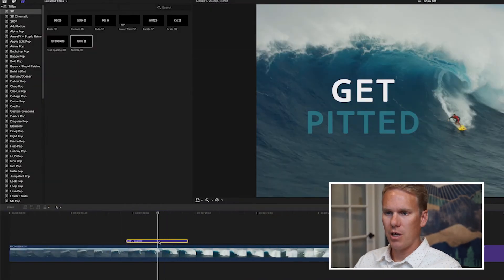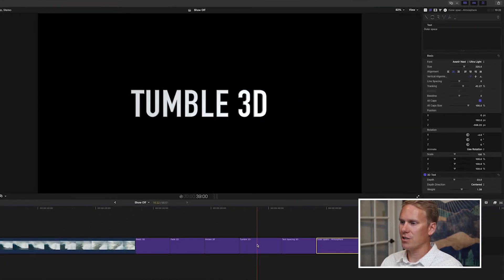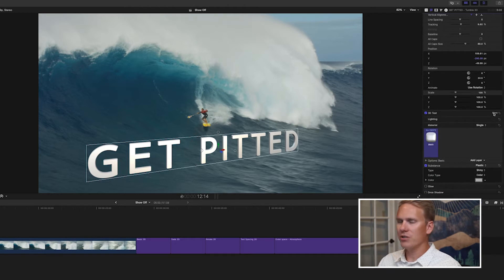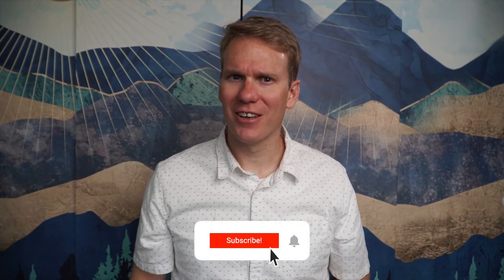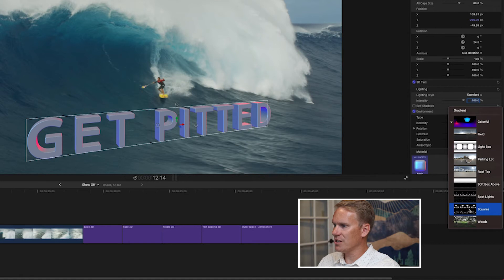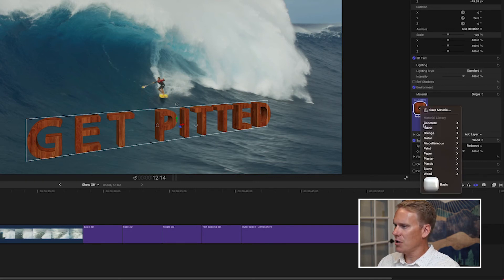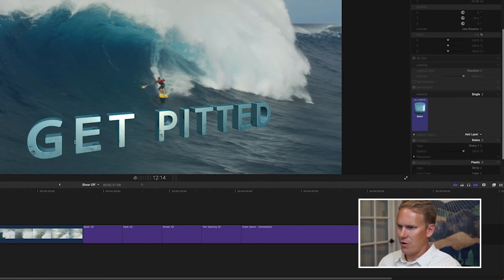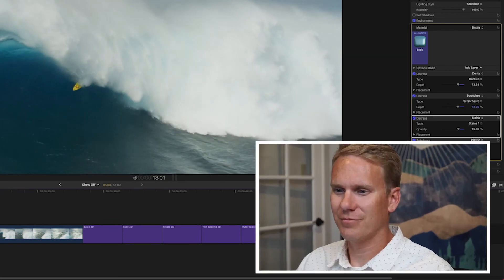How To Make 3D Text in Final Cut Pro X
Hey there. If you’re asking yourself “How To Make 3D Text in Final Cut Pro X” you’re in the right place. It’s easy and I’ll show you 7 steps including my go-to hack for cinematic titles.

00:00​ Intro & Summary
00:50 Converting Text
01:20  Text Presets
02:45 On-Screen Controls
03:40 3D Text Properties
04:40 Edges
05:00 Subscribe!
05:25 Lighting Style
06:00 Environment
07:00 Materials
08:40 Texture & Gradients
09:00 Layers
11:10 Outro

Dylan Higginbotham